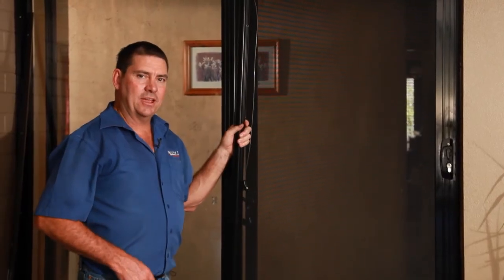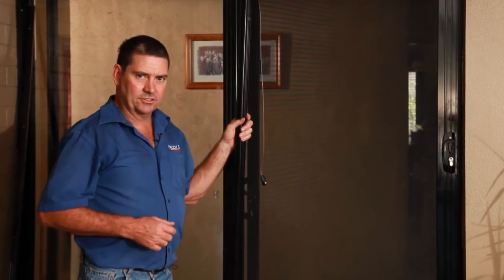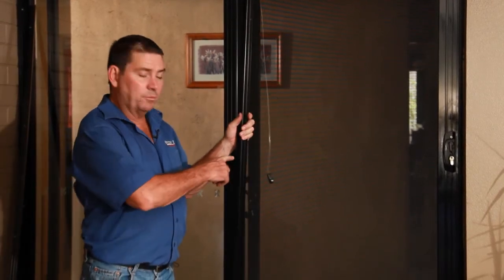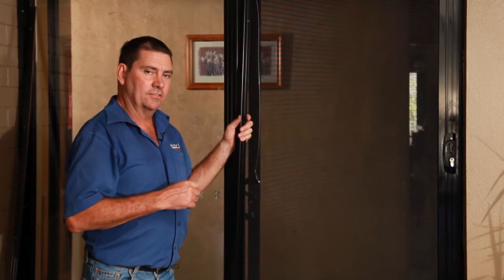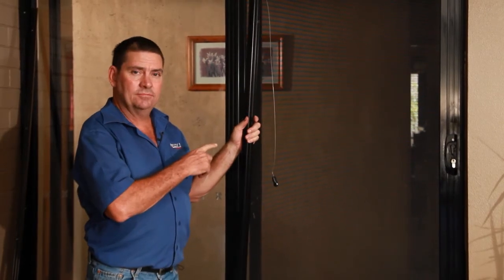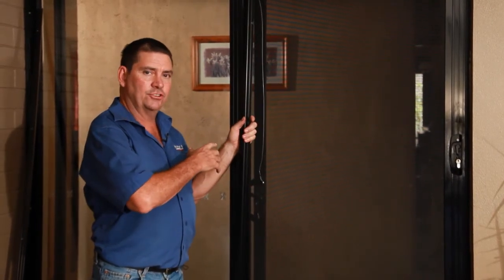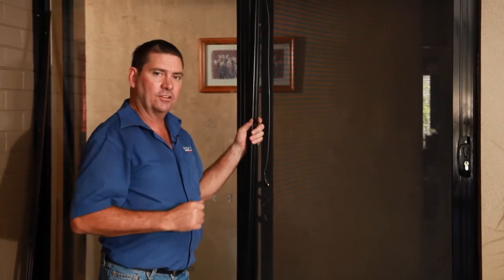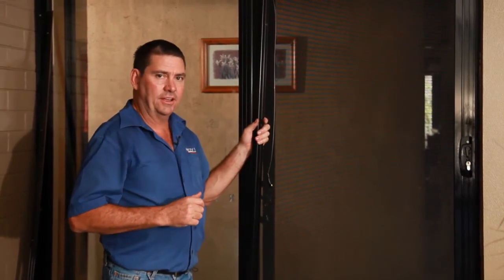Sliding Security Door: Introducing the Self Closer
Secure your home with our Security Sliding Doors.

Sliding Door glass is laminated for safety in case of breaks, when shattered the broken glass stays fastened to the lamination. This makes break and entry easier, safer and quicker for burglars. With our Security Sliding Door Screens your home will be safe and secure.

Contact Ezy Fit Doors for helpful advice or to arrange a quote.

If the room you're considering Security Sliding Doors for does not have windows you should NOT install a Security Screen over the fixed glass panel of your door. This will make it impossible to escape in case of fires.